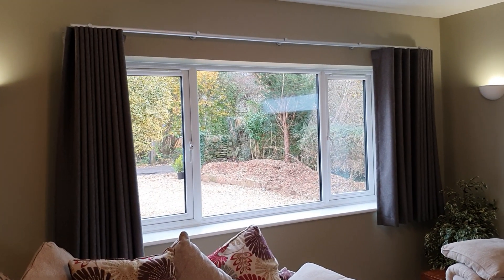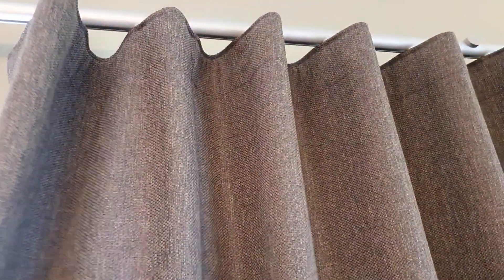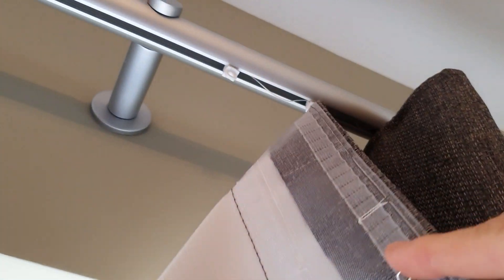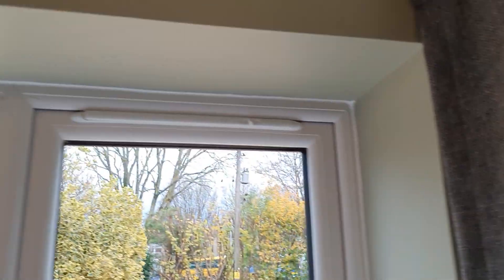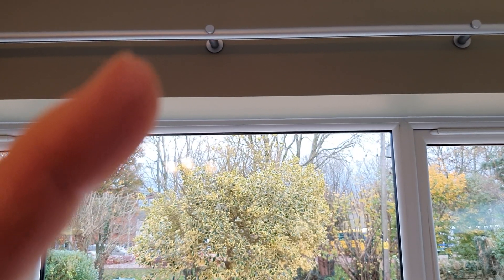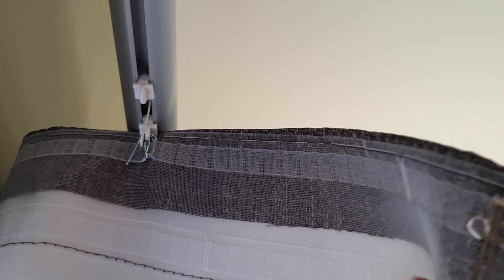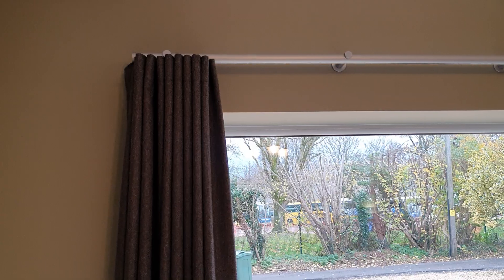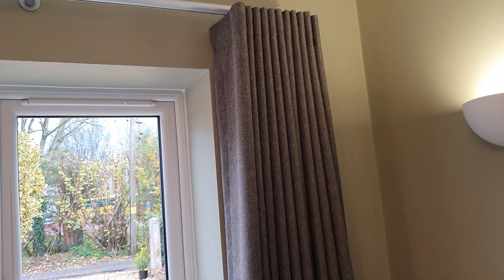How to Measure for Wave Curtains & FAQ on Wave Curtains,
Frequently asked questions on wave curtains, how to measure for wave curtains.

0-35 Introduction to wave curtains
38 seconds What is a wave headed curtains
55 seconds - How a wave glider works
1:25 - How many gliders do i need to calculate how many to use with a wave curtain track.
2:30 - MEasuring for wave curtains
3:50 Measuring from floor to ceiling
4:30 How far past the window to allow for stack back.
5:00 - Getting the Hotel Finish
5:30 Calculating how far past - 300cm Track - 1.5m per side total stack 27cm past each side.

For Ceiling Mounted Curtain Tracks for Wave Curtains, please see our case study of a different window here

Protip for a perfect floor-length finish - 1cm reduction off the floor - 2cm

Calculation of stack back
For every 1m of track use 18cm of stacking back. Obviously, this is cumulative if the recess is 240cm then add on for the necessary stacking. In this example 300cm for the track length. Allowing 30cm over each side.

Wave curtains can be particularly difficult to get your head around, in this guide we have gone through the various questions that people have surrounding wave curtains and the options.